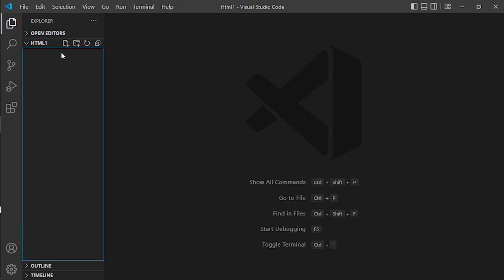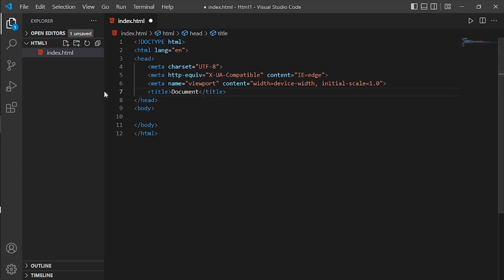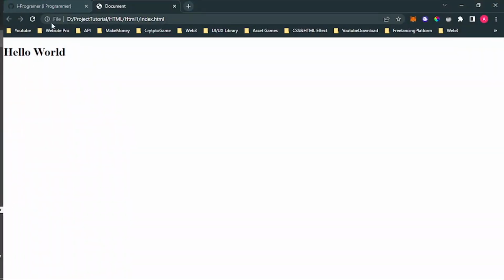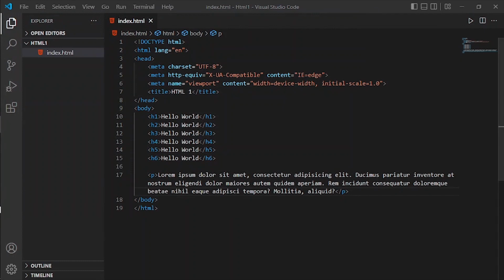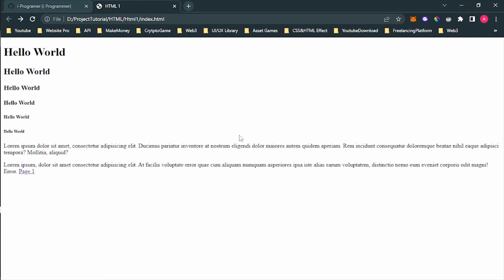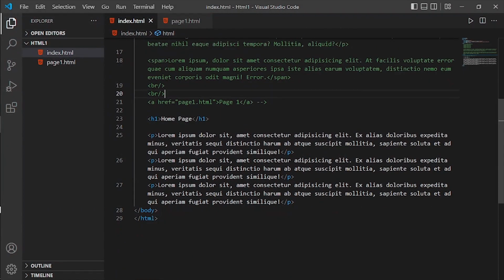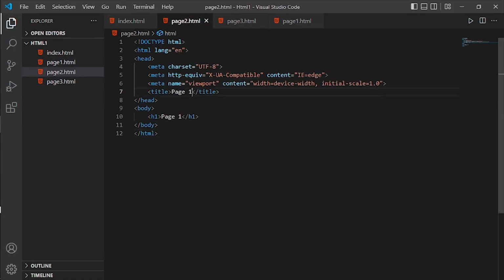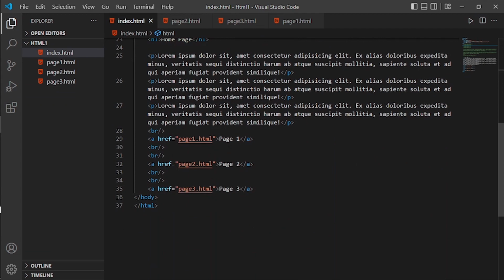Basic HTML Tutorial - Part 1